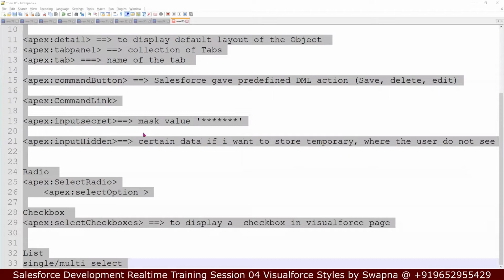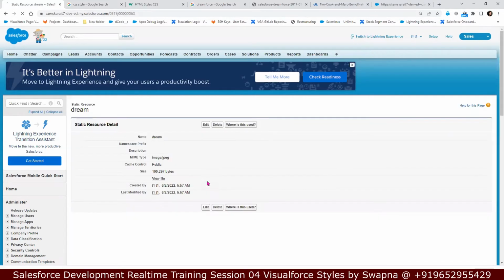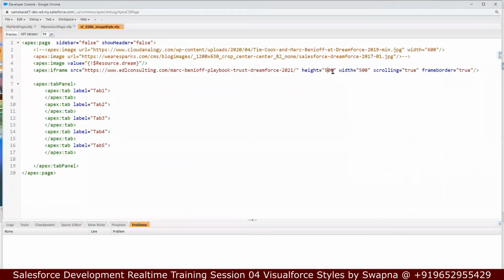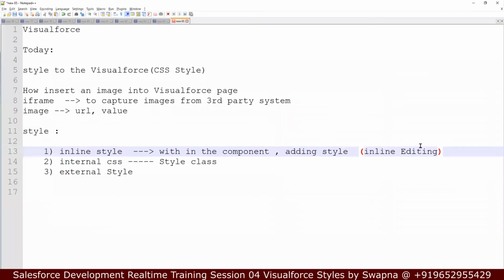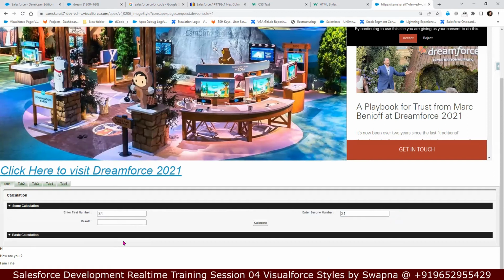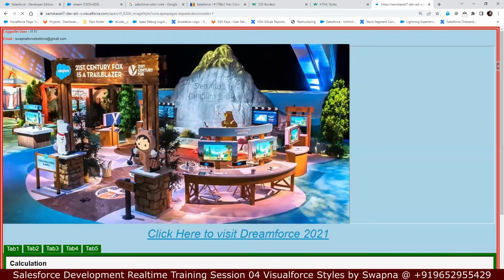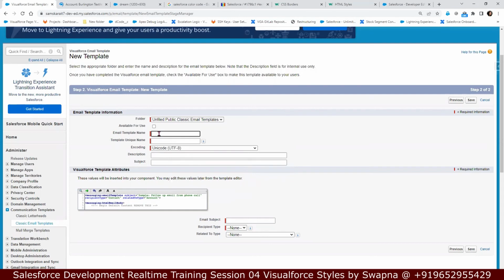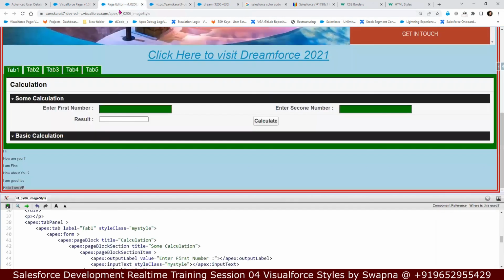Salesforce Development Training Step by Step | Visualforce Styles | Inline | Internal | External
Salesforce Development Training Session 04 Visualforce Styles